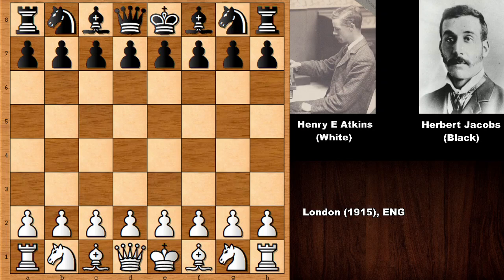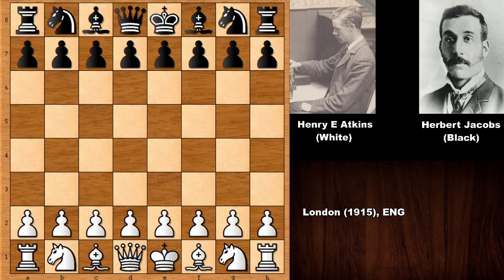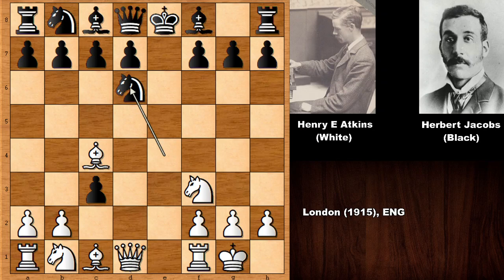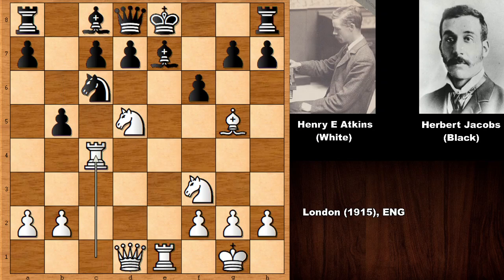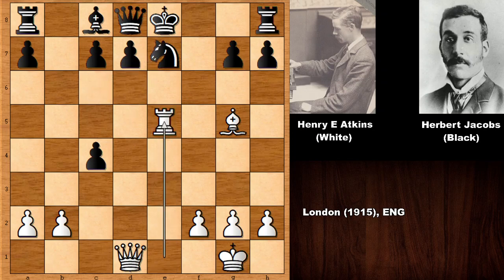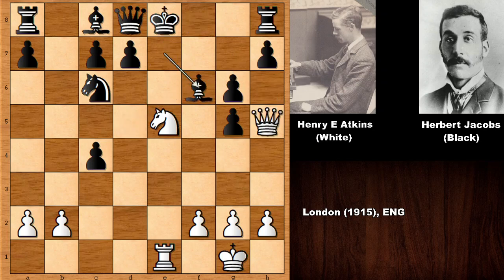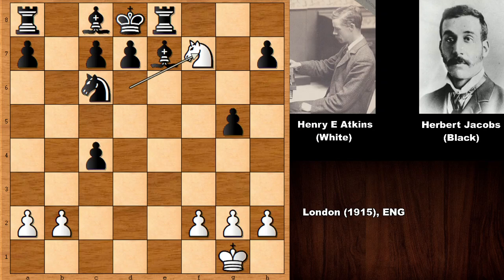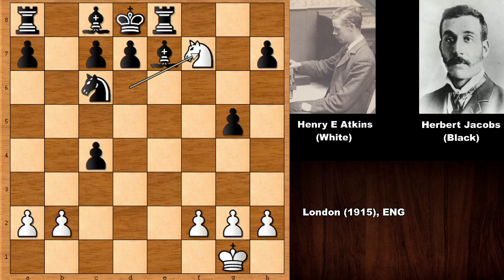An Insane Attack: Henry Ernest Atkins vs Herbert Jacobs - London (1915)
Henry Ernest Atkins

Herbert Jacobs

London (1915), ENG

Danish Gambit General